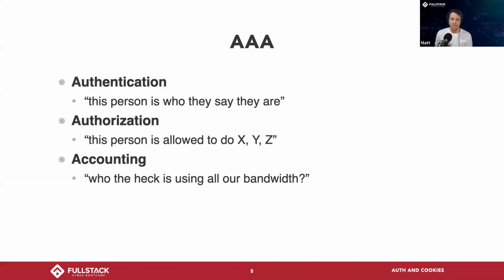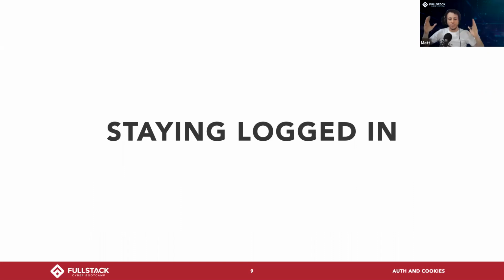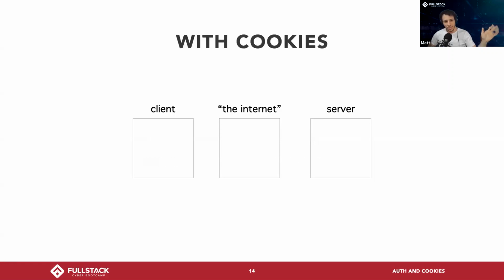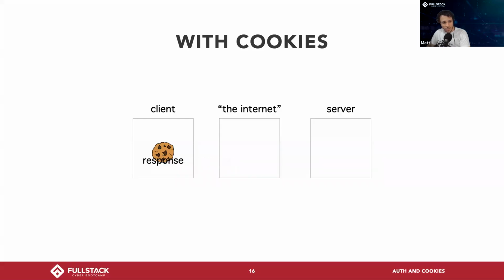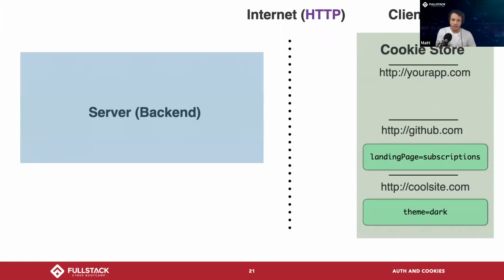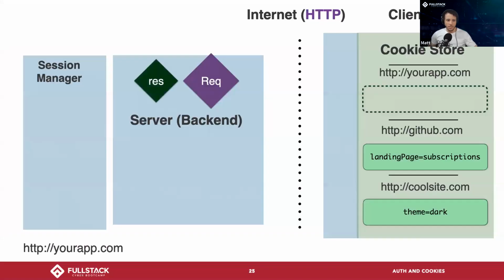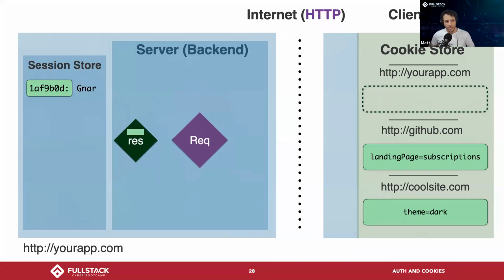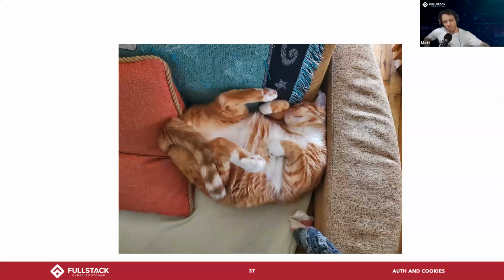http2 2 11 16 2020